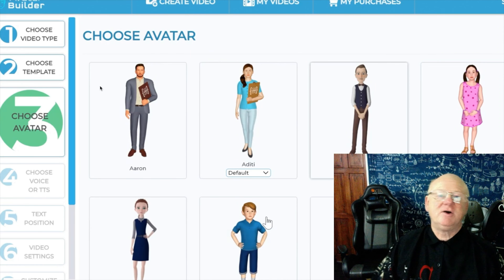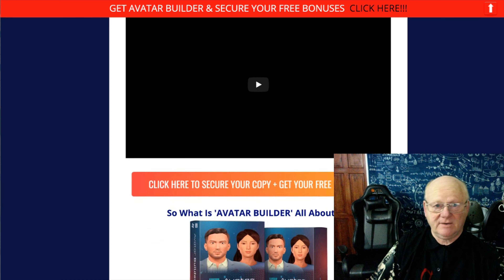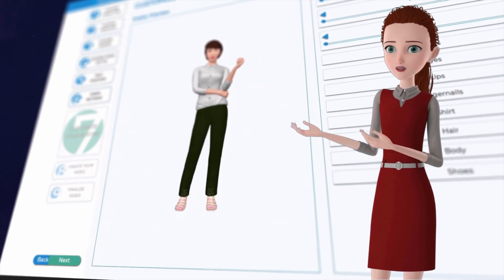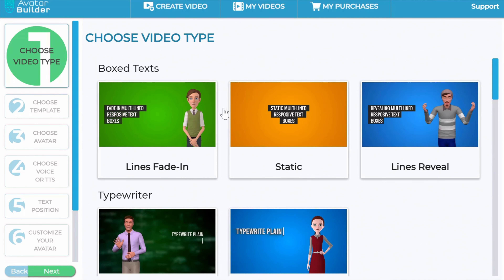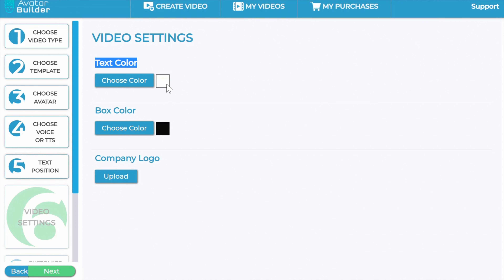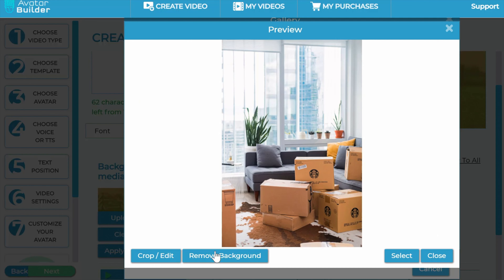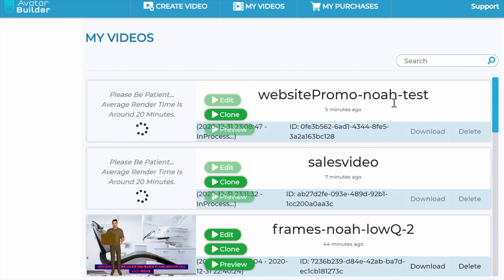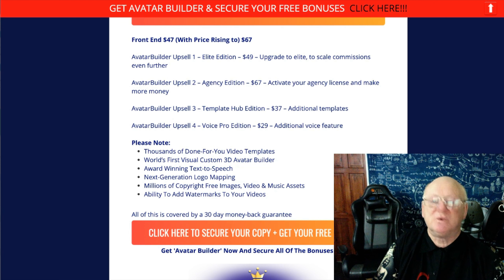Avatar Builder Review With Walkthrough Demo 🚦 Mass Super Vendor 🤐 Back Door Bonuses 🚦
Avatar Builder Review

So What Is Avatar Builder All About??

Avatar Builder Review by Mark Gossage
What's inside AVATAR BUILDER???

Timecodes
00:00 - Introduction
00:342 - Massive Bonuses
06:10 - Demo
23:40 - FE Price plus Upsells Explained

The ONLY video animation app to feature next-generation 3D Animation, Artificial Intelligence and Multilingual Video technologies inside ONE dashboard. AvatarBuilder comes loaded with all the industry leading features to create videos in any language in minutes. No need for expensive spokespersons, voiceover artists or multiple video apps!

Nothing like this is available in the market anywhere, at any price. Make sure that you check out the incredible UNIQUE and never seen before features and get ready to be BLOWN AWAY...

We finally cracked the code to successfully fuse 3D Animation, Artificial Intelligence and Multilingual video technologies into ONE groundbreaking video app!
AvatarBuilder is totally unique and stacked with industry leading features not available in any other app!

In addition to all the first-to-market features we are also giving away UNLIMITED LIFETIME ACCESS for a  very low one-time introductory price!

Plus, You will be getting a ton of XTRA Back-Door bonuses when you get Avatar Builder today through my bonus page

So make sure to check Avatar Builder out right now.

Take care, stay safe and I will see you soon.

Click On The Link Above + Check Avatar Builder Out Now & Secure Your Bonuses.